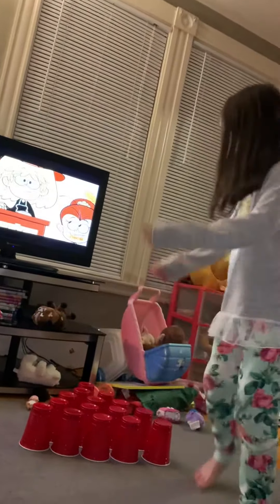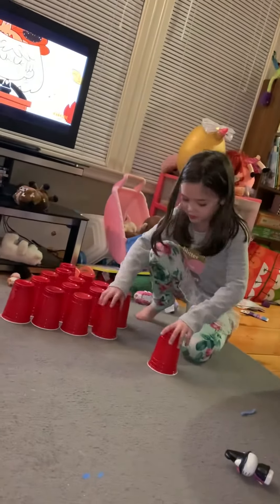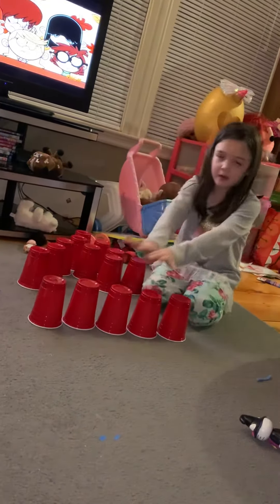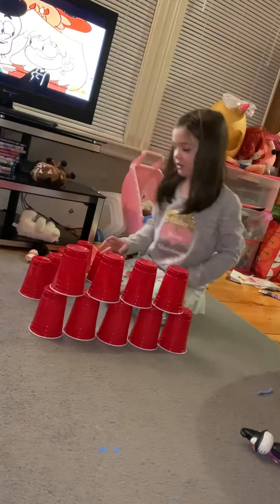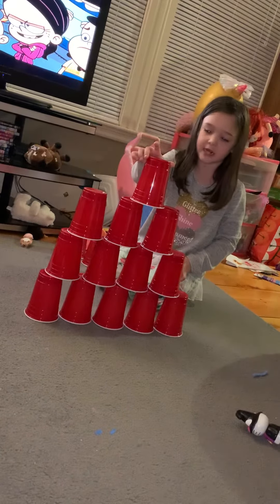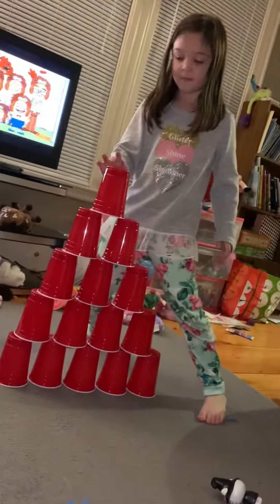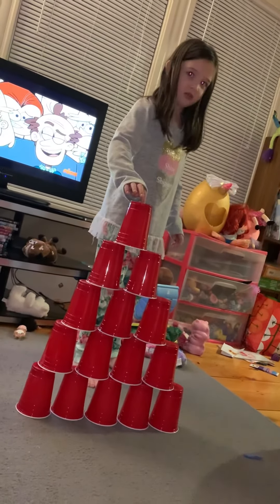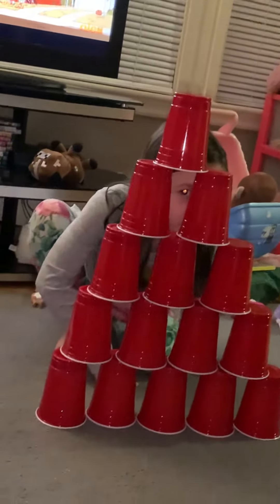Kids - Halen stacking cups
Halen stacking cups